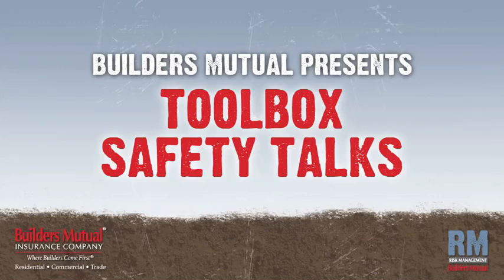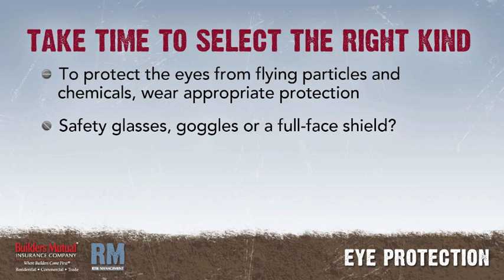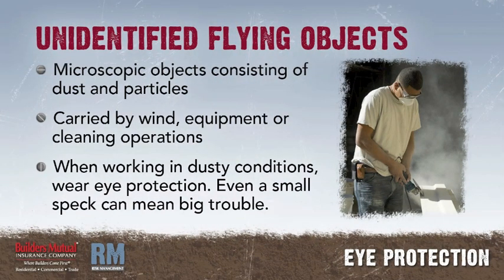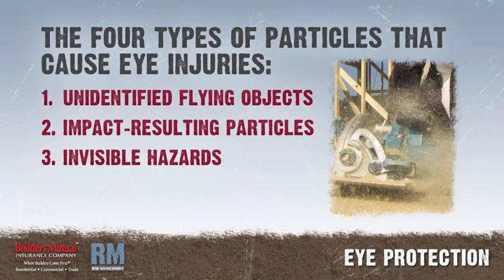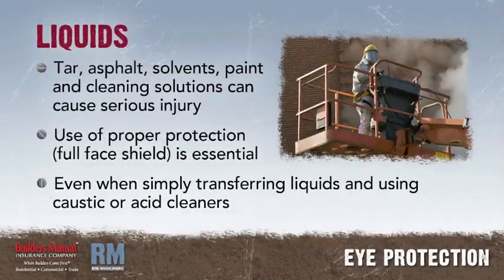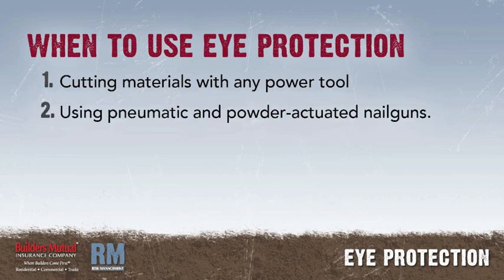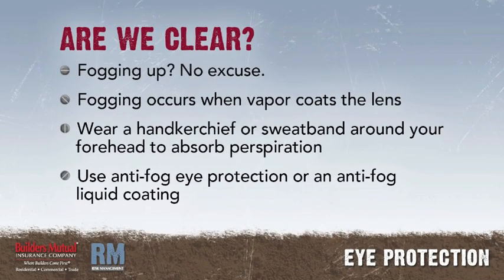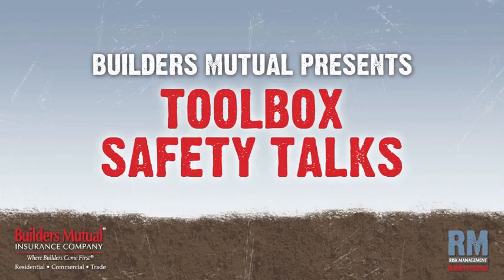Toolbox Talk: Eye Protection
Eye protective devices have been used in the construction industry since 1910. Undoubtedly, many workers have escaped serious eye injury because of it. You may know of workers who have been spared injury or even blindness because they wore eye protection at the right time. There are many operations on construction projects where it's mandatory for workers to wear eye protection.